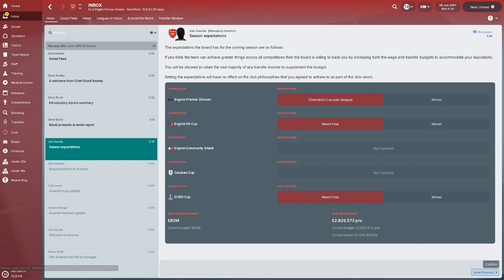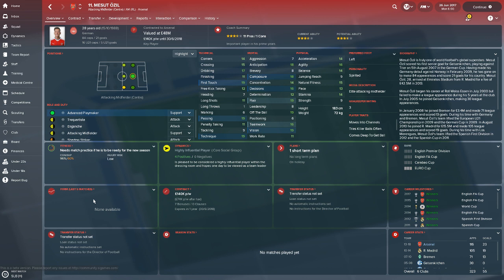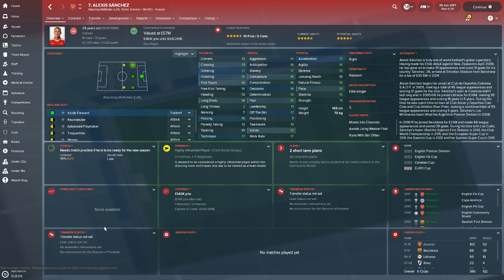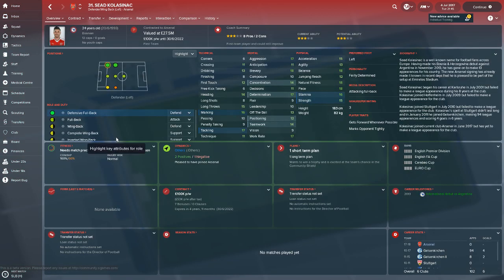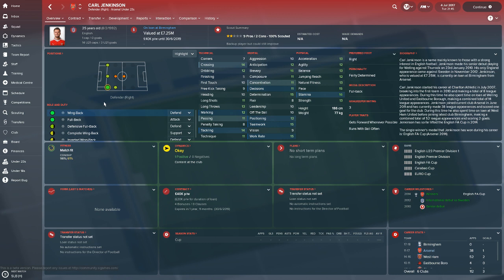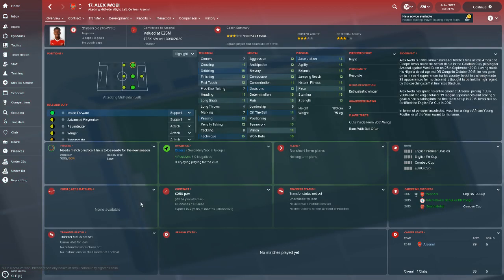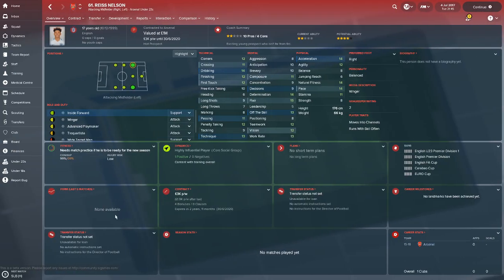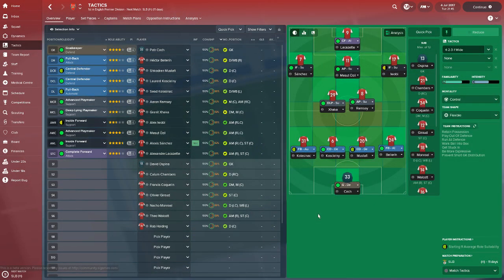FM18 | Arsenal Team Guide | Football Manager 2018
DazzaFM today walk's you through an Arsenal team guide for Football Manager 2018 and get's you ready to take on Arsenal and achieve greatness.